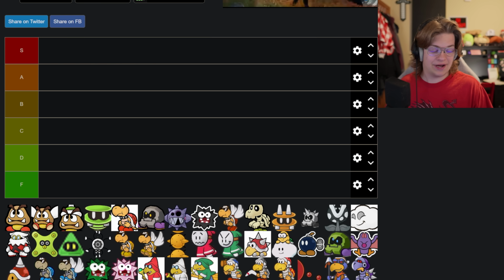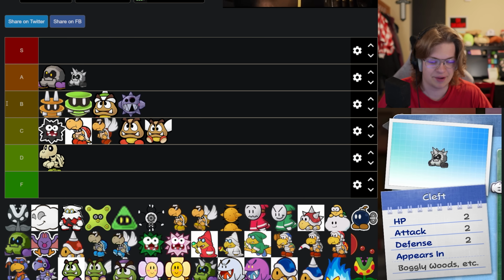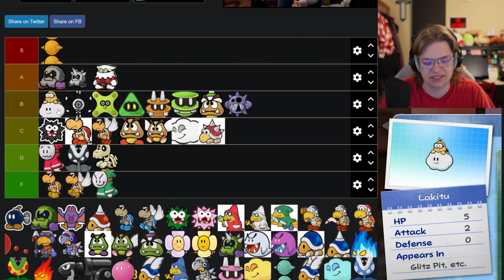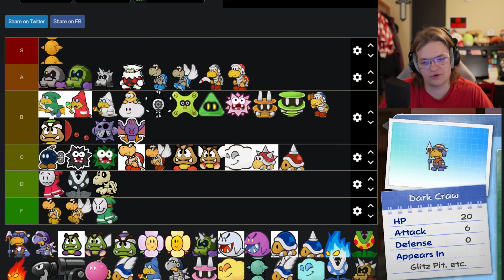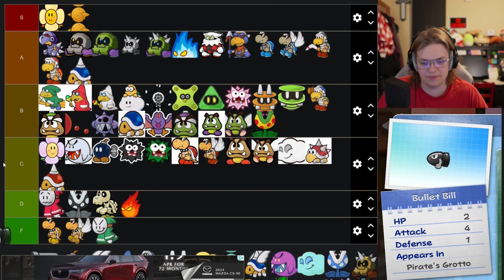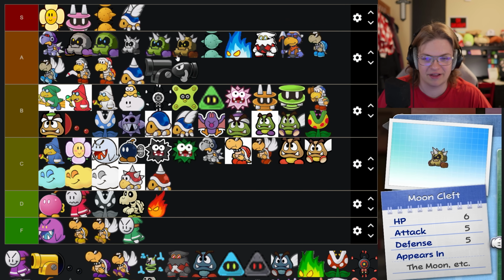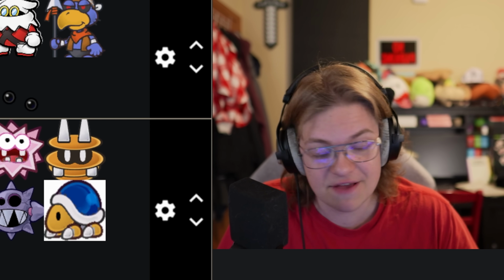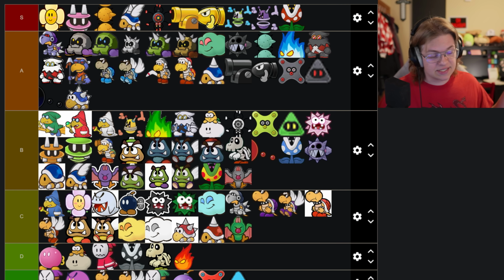Ranking Every Enemy in Thousand Year Door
In this installment of the recurring Bringle Tierlist Series, I rank every single *NORMAL* enemy in Paper Mario: The Thousand Year Door! This excludes boss/miniboss characters as they deserve to be ranked in their own separate video in the future :)